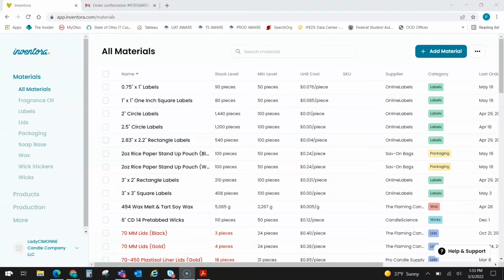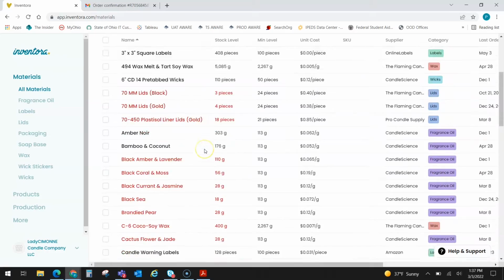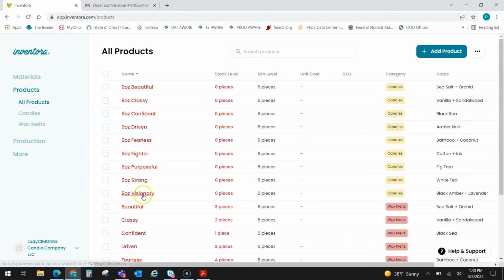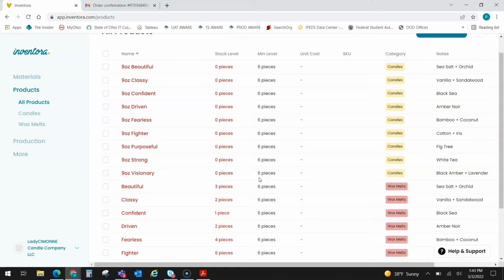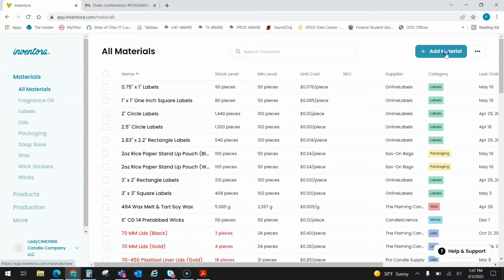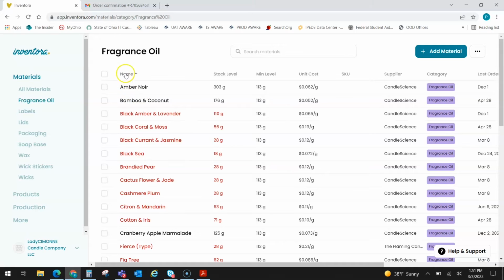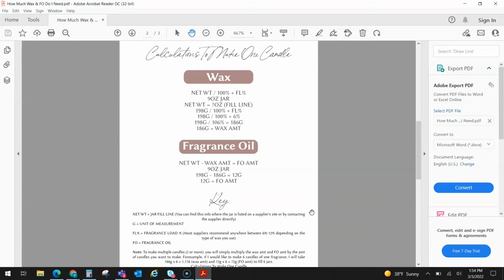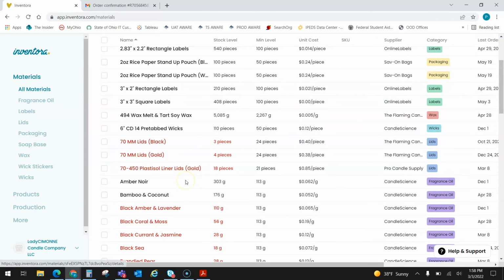How I Manage My Inventory Using Inventora + Tips On Making More Candles!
~TODAY'S VID:

Today I am walking you through how I manage my inventory in Inventora plus offering you a few helpful tips for mass production in your candle biz! Enjoy 🙂

P.S. I do keep a log of video ideas and suggestions, so more videos down the pipe. Thank you so much the support, feedback, recommendations, comments, and encouragement!

~JOIN LADYC'S DIGITAL STUDIO

In LadyC’s Digital Studio, I offer:

👉🏽Courses

👉🏽Freebies (more is coming soon!)

👉🏽Private Coaching

👉🏽The Candle BizBoss Society - My Membership Club (coming 2023!)

The Candle BizBoss Society is for candle makers and candle biz owners alike seeking peer support, relationship building, and more intimate access to me as I continue to coach and teach on the candle making craft and candle biz industry!

👉🏽FREE access to my Candle BizBoss Society Facebook group

~VIDEO MENTIONS

Paper & Spark
Inventory Cost & Pricing Spreadsheet For Handmade Sellers

~REFERENCES

noissue.

Neil Sarkar | Lifestyle 3D Printing (Custom Wick Holders):

~CANDLE MAKING AND BIZ QUESTIONS?

~FOLLOW LADYCIMONNE CANDLE CO.

~MUSIC

~VIDEO EDITOR

~PHOTOGRAPHER

~GEAR

iPhone
iMovie

Please leave me comments and suggestions on my video and let me know what you would like to learn more about!

By clicking and/or purchasing, I will get a small percentage of commission, but it does not cost you a thing. Thank you for the support – you are amazing! Please be assured that I only mention and/or list products and services that I use, love, and wholeheartedly recommend! Love ya - muah!

XO, P